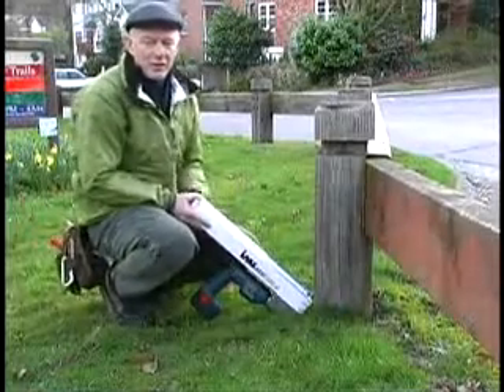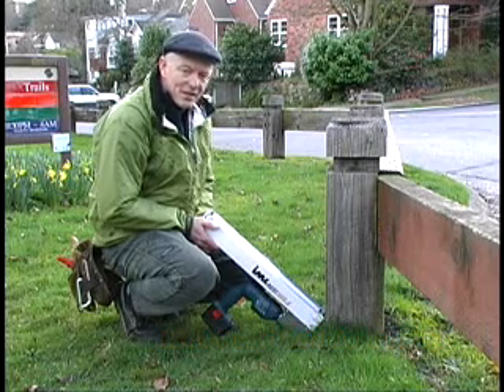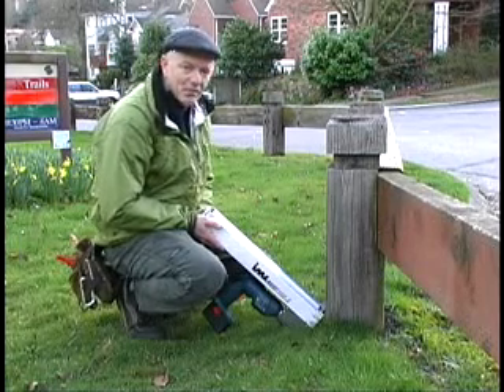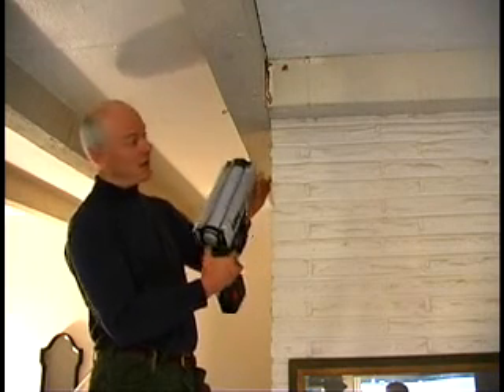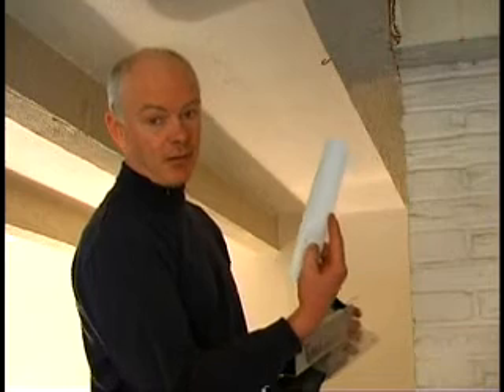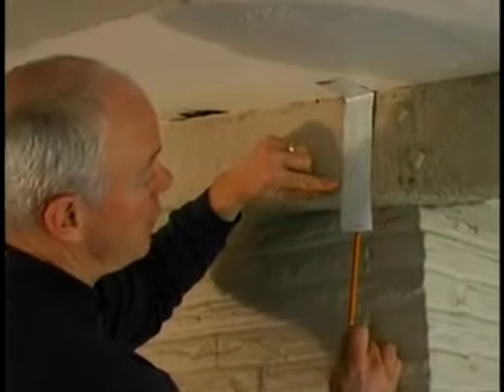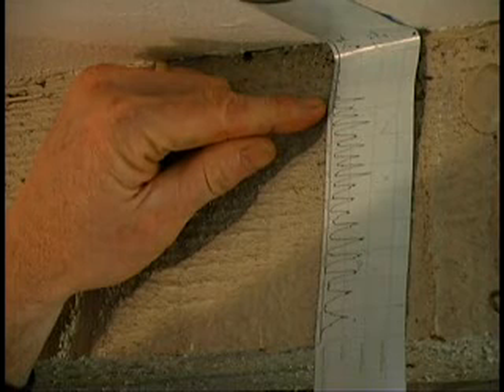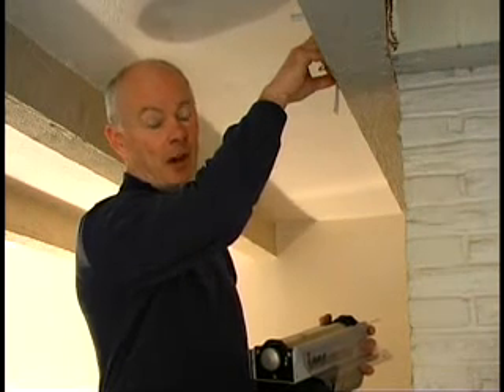Utilização do Resistógrafo na Inspecção de Estruturas de Madeira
A resistografia é a técnica que permite avaliar a integridade das madeiras, através da realização de uma sondagem de reduzidas dimensões.

Na prática o método consiste em realizar uma furacão no elemento de madeira com berbequim apropriado que funciona a uma tensão eléctrica constante, associado a uma broca de dimensões próprias e que mede a maior ou menor resistência à penetração durante a furacão (avanço da broca medido em cm/minuto).

Após a furacão da amostra, é traçado um gráfico (perfil de avanço da furacão) e assim torna-se possível analisar o andamento de penetração que nos fornece informações relativamente às variações da densidade da madeira.

Na inspecção de edifícios que integrem elementos em madeira, é importante o recurso à técnica da
resistografia para determinar através do estudo da descontinuidade do material, a necessidade ou não de substituição.